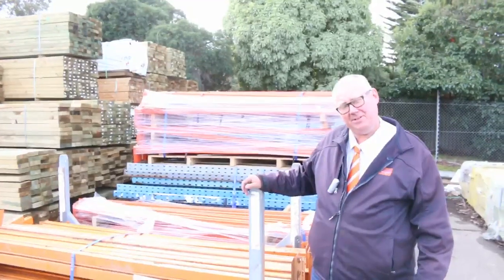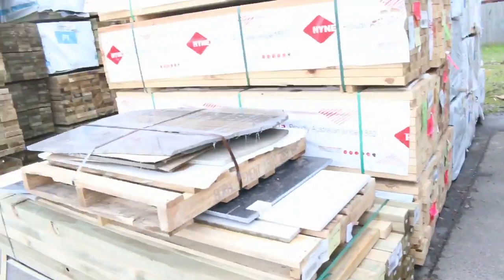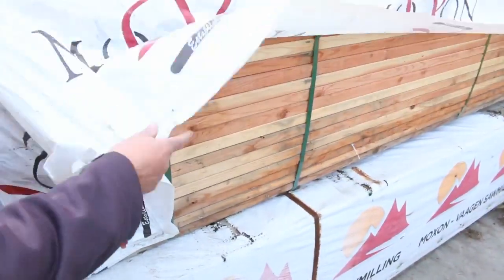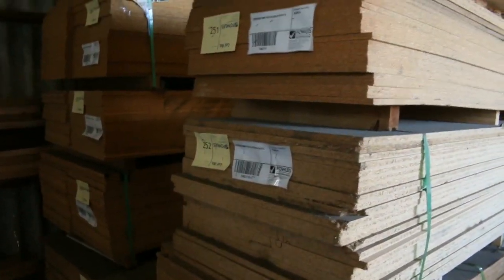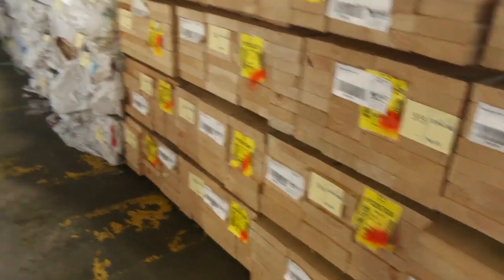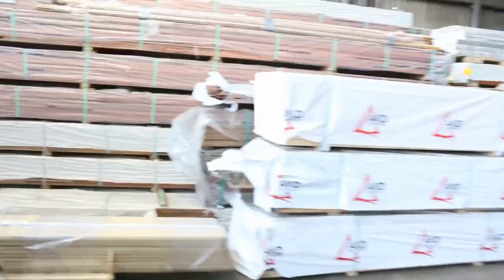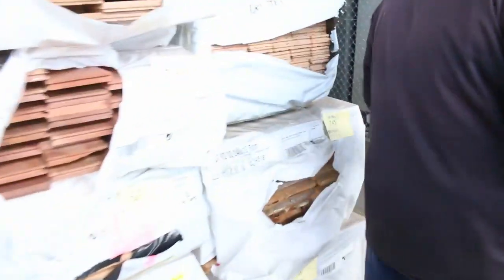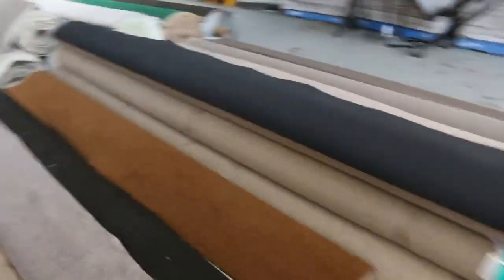Timber Auction 7 June